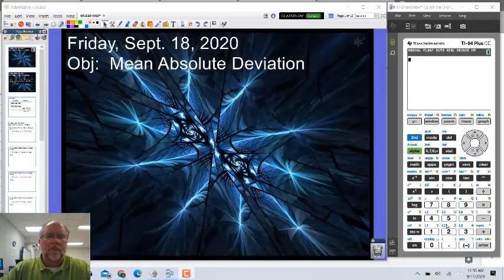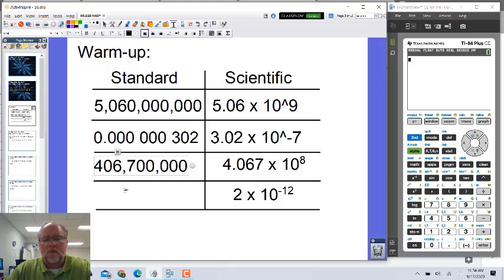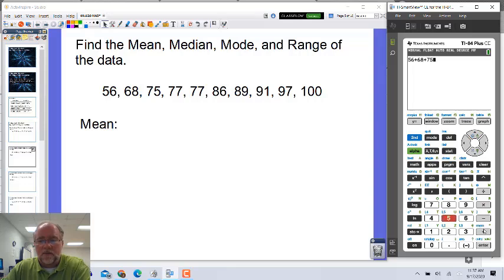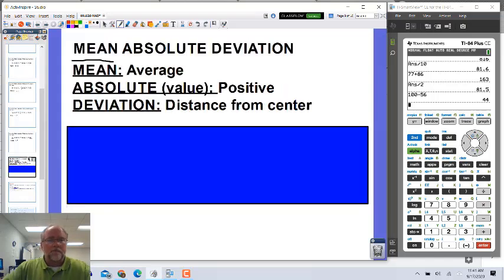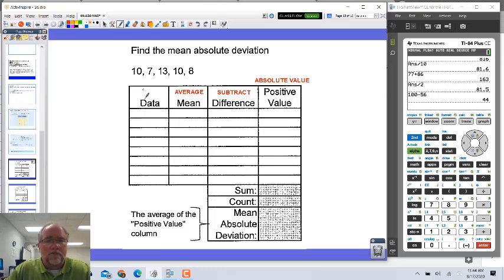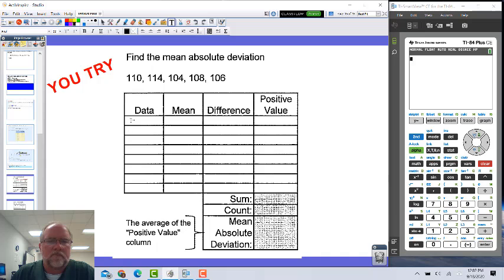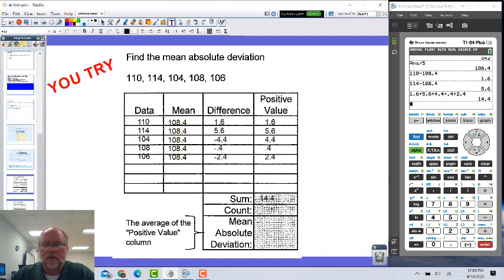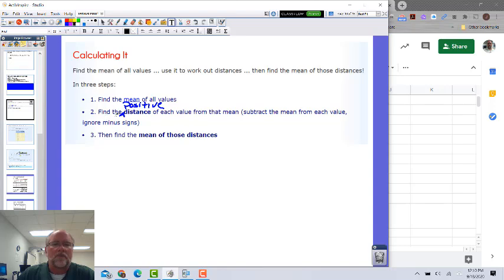091820 MAD Lesson 2